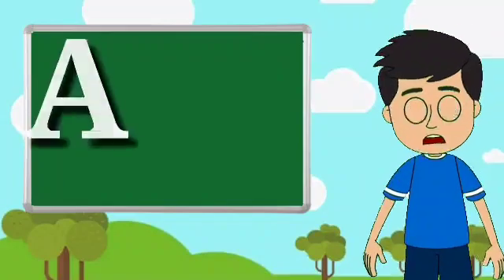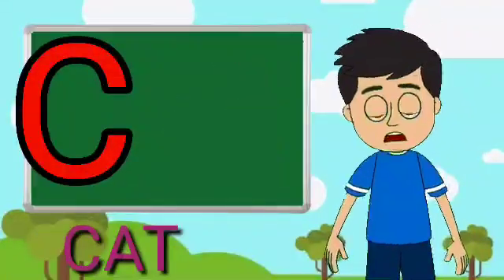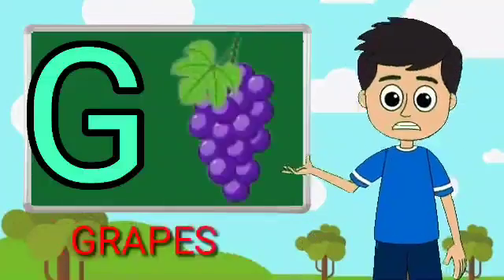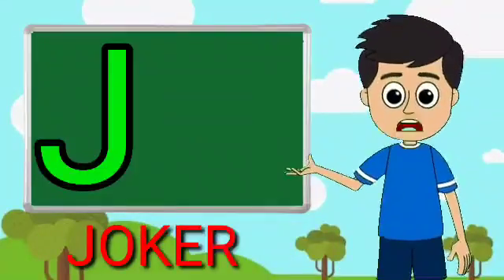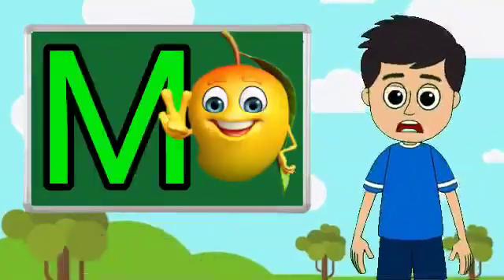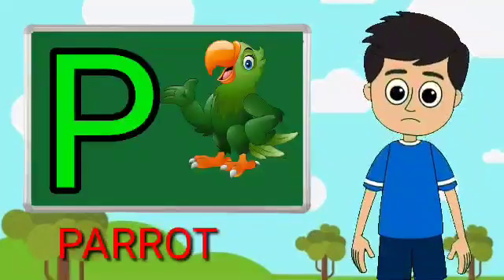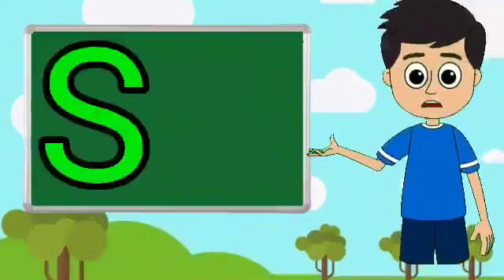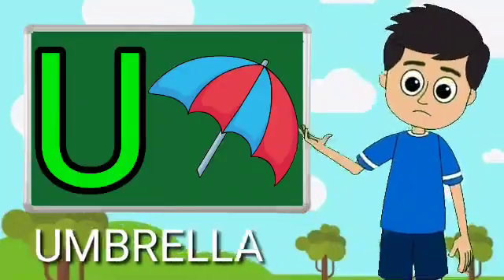A for apple b for ball, abcd phonisc song, a se anar k se kabutar, english alphabets, abc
Kids Channel
hindi vyanjan
hindi varnmala
hindi learning
nursary class
ABCD